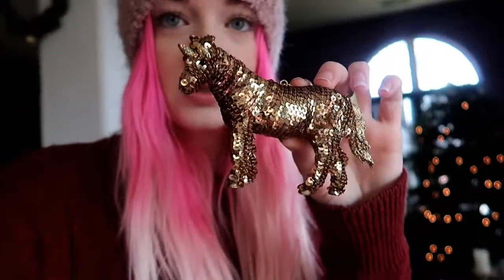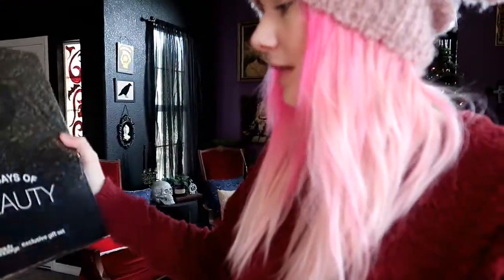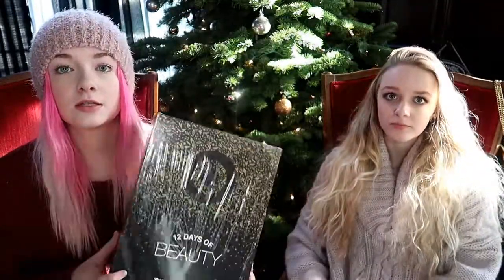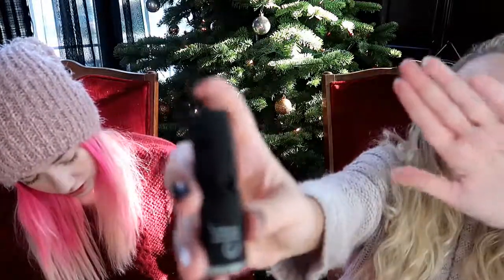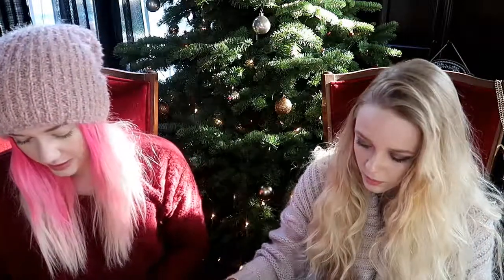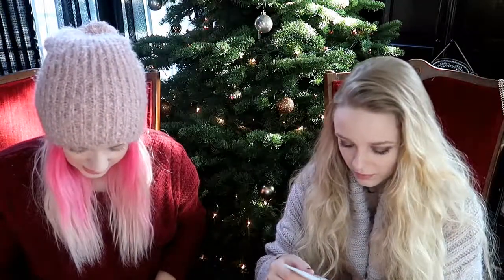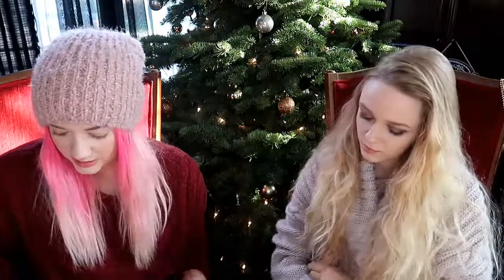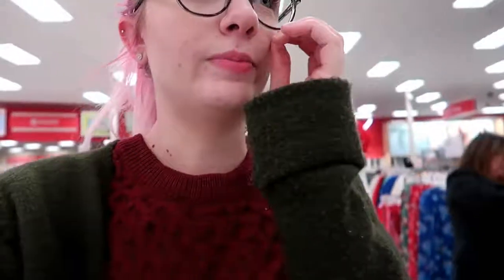Target 12 Days Of Beauty Advent Calendar!! | Vlogmas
Christmas Target 12 Days Of Beauty Advent Calendar Unboxing|

I hope you guys are enjoying Vlogmas so far!!
I'm so far LOVING vlogmas!! Only 23 days til christmas!
Don't forget to come back tomorrow for the next vlogmas video!!!

Chloe: Chloediy01
Hannah: Lemonboo1901

If you try this, or any other fun things, tag us on Instagram, Twitter or Facebook!